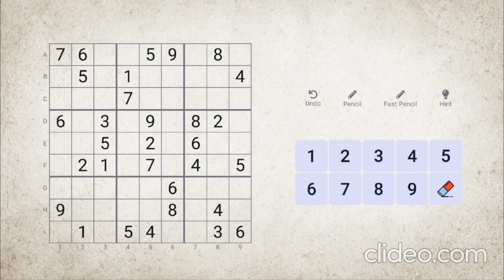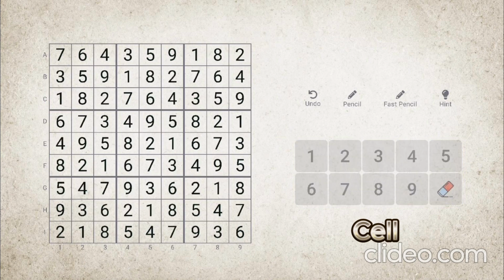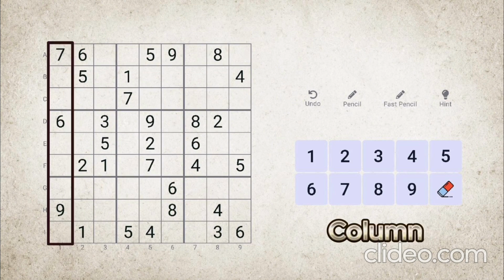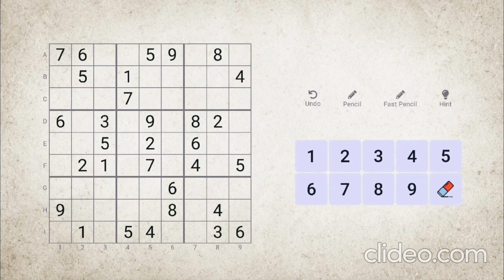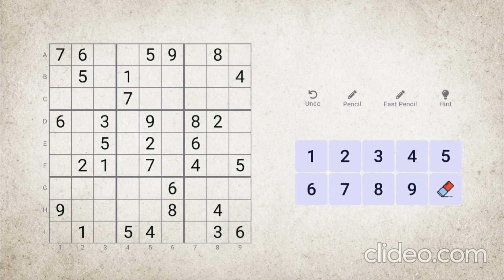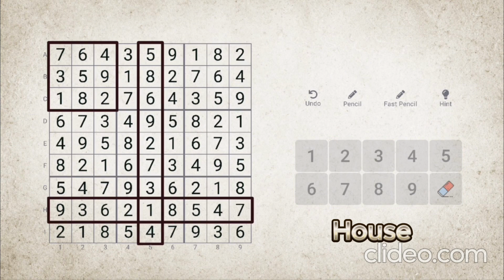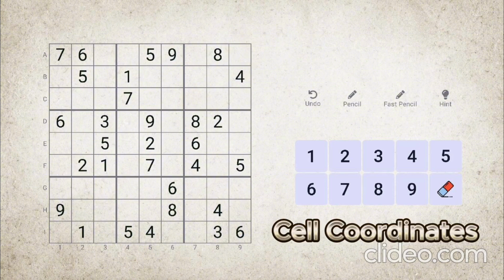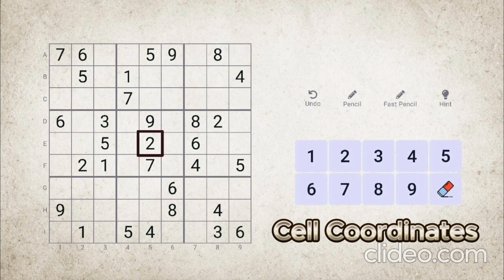Sudoku Vocabulary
Sudoku APP for Ad-Free Unlimited HINTS

Ever been confused by Sudoku terminology? This short video is your ultimate guide to the essential terms you need to know to understand strategies and talk like a Sudoku pro!

Whether you're a complete beginner or looking to brush up on the basics, we'll break down the fundamental building blocks of every Sudoku puzzle. No more confusion – just clear, simple explanations.

The Terms Explained (with timestamps):

 Cell: A single square in the grid where you place a number.

 Block: A 3x3 box of cells, often outlined with a thicker border.

 Row: A horizontal line of 9 cells running across the puzzle.

 Column: A vertical line of 9 cells running up and down the puzzle.

 Notes or Candidates: The small potential numbers you pencil in a cell to help with logic.

 Band: A horizontal stack of three 3x3 blocks.

 House: Any single row, column, or block – a set of 9 cells that must contain all digits 1-9.

 Cell Coordinates: The standard way to identify a cell by its row (number) and column (letter).

Understanding these terms is the first step to mastering advanced techniques!